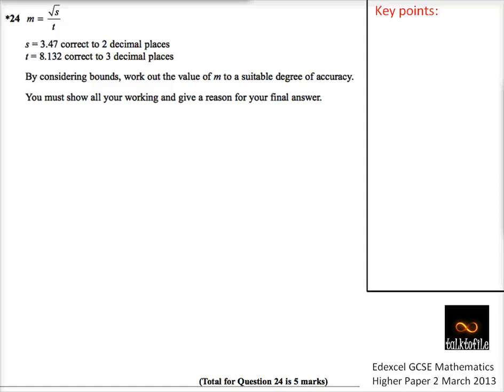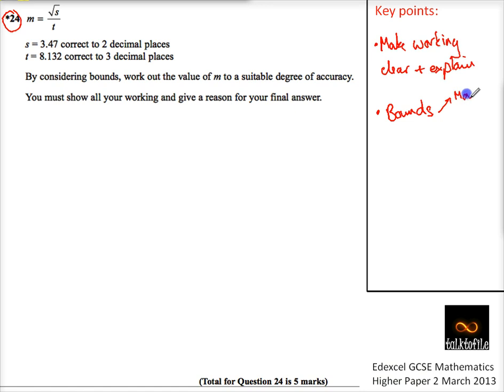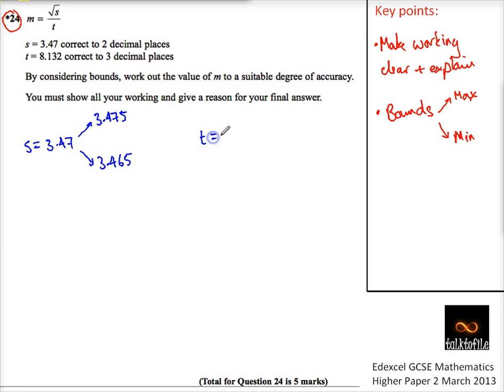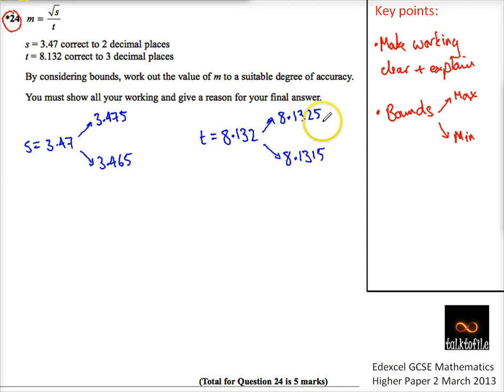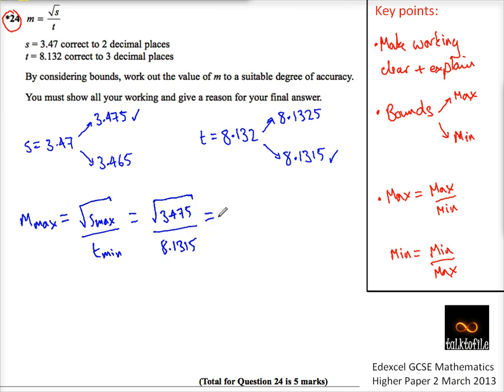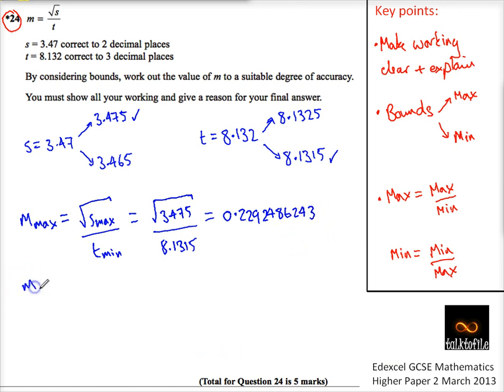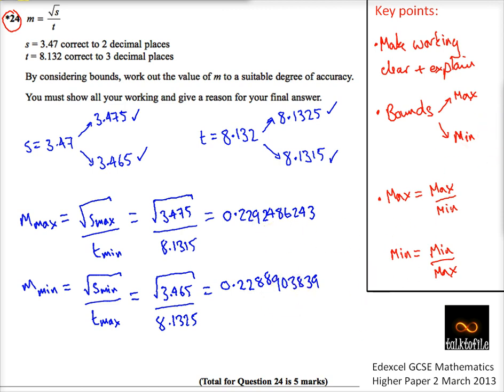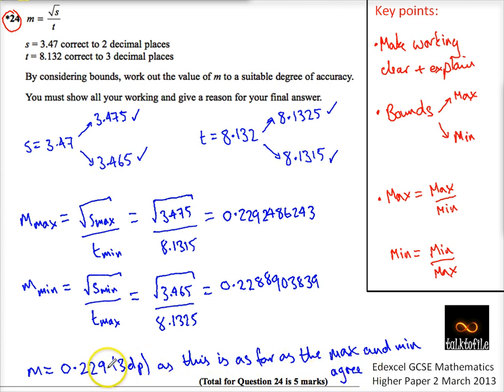Q24 Bounds H Paper 2 March 2013 Edexcel